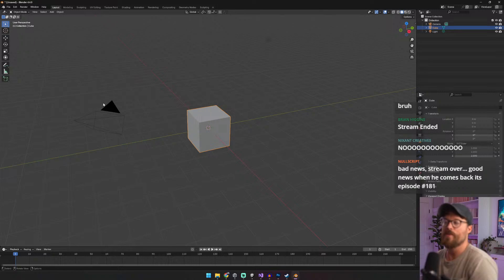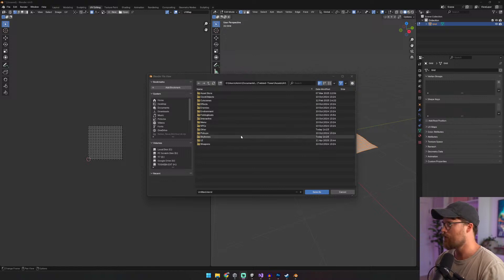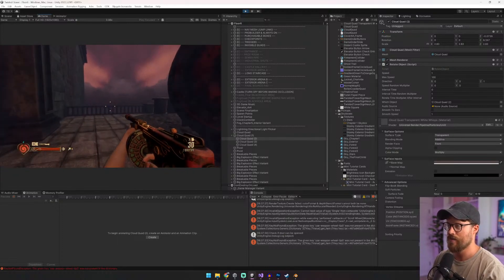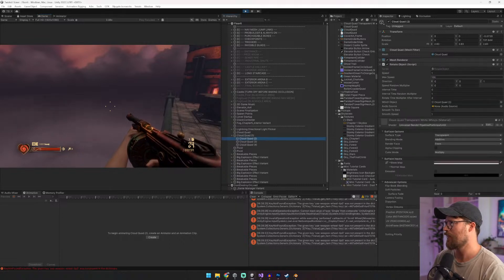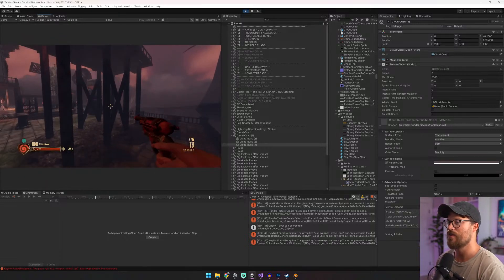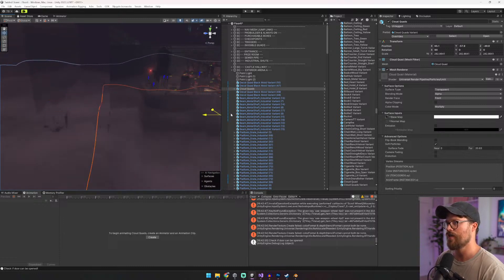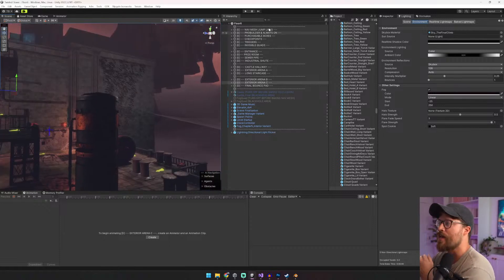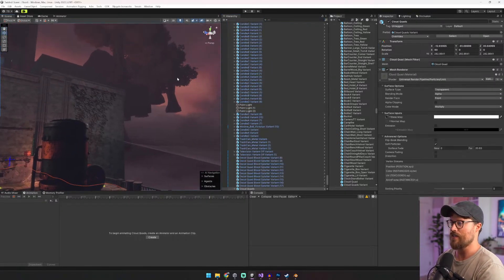Let's Make A Game - Episode #180 (Part 2)